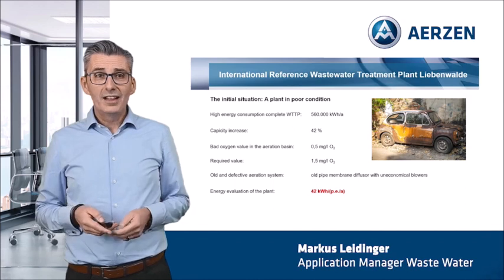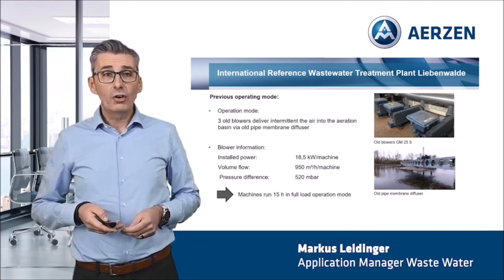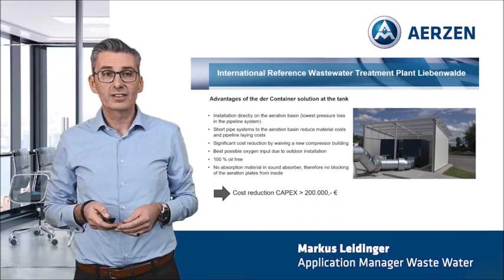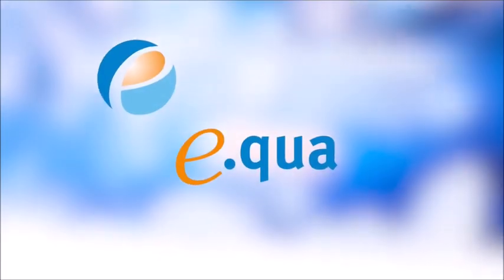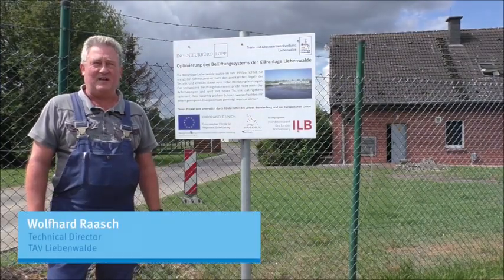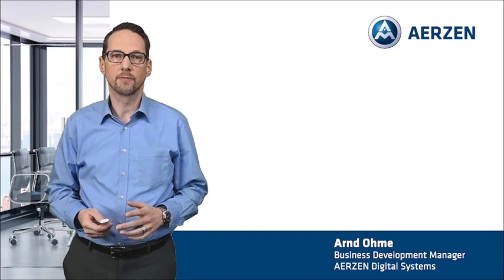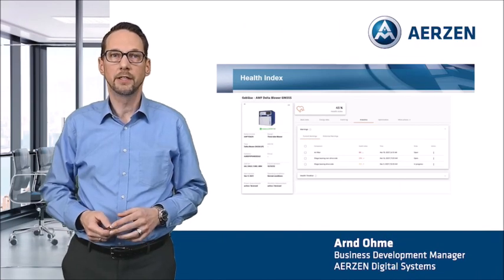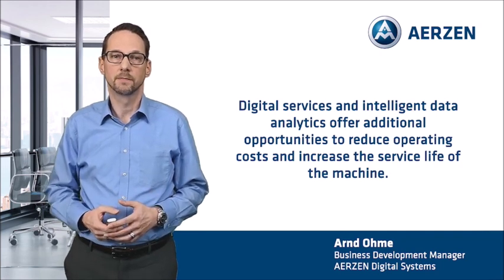17 03 AERZEN WWTP Liebenwalde Condition Monitoring Breitband